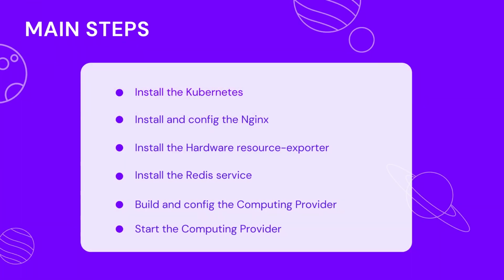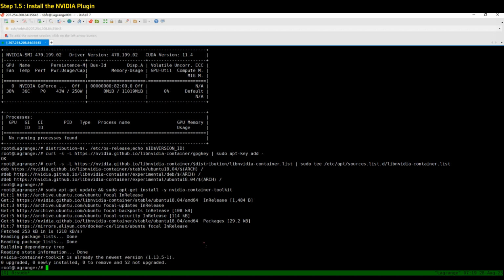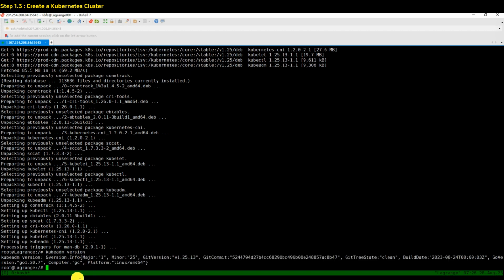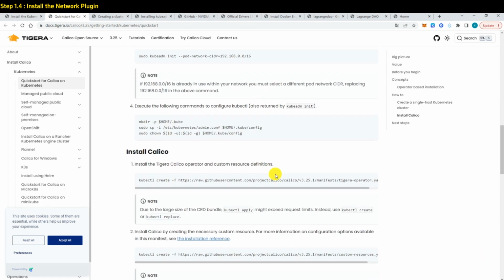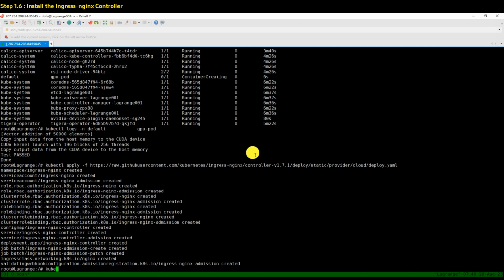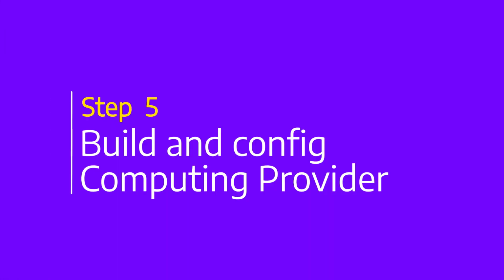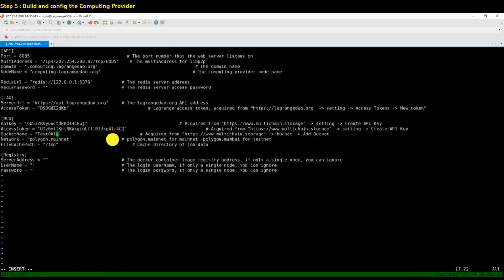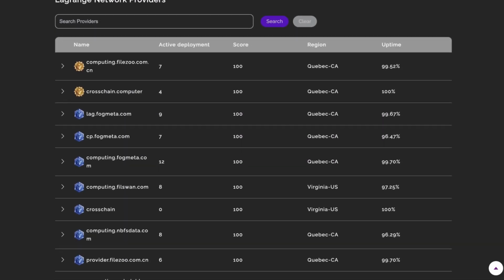Computing Provider: How to set up Computing Provider on Lagrange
Join us for a step-by-step guide on how to set up a Computing Provider on the Lagrange